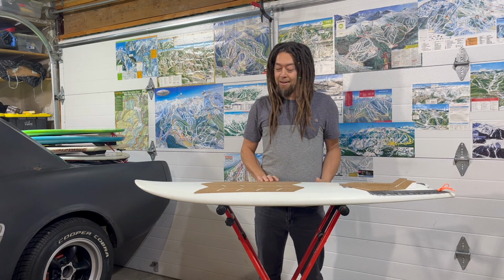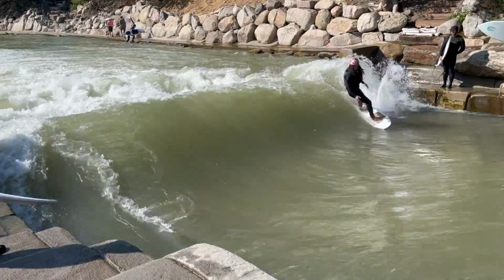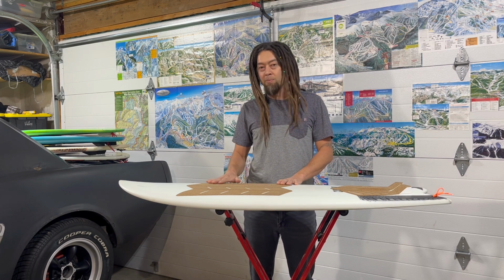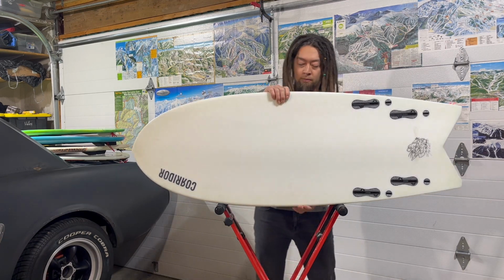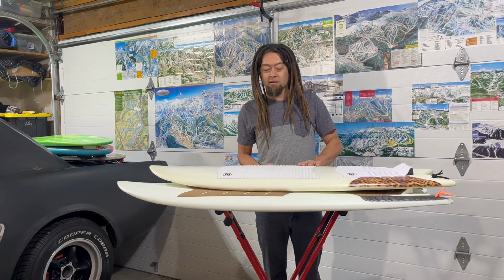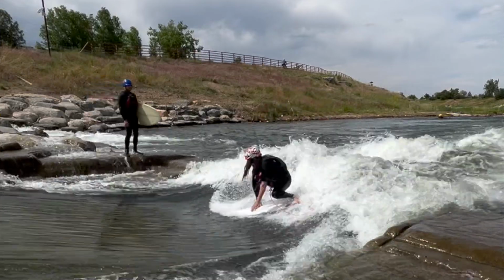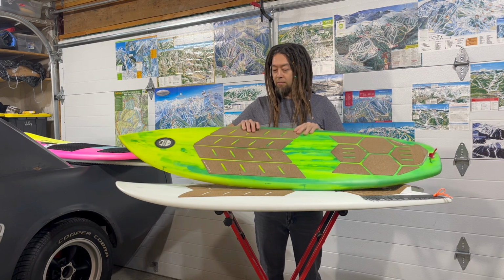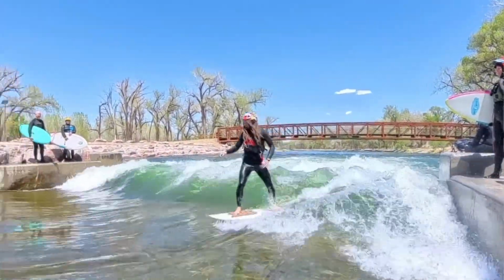River Surf Review: Corridor Craw 4'6"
River surfing specific review of the Corridor Craw 4'6"